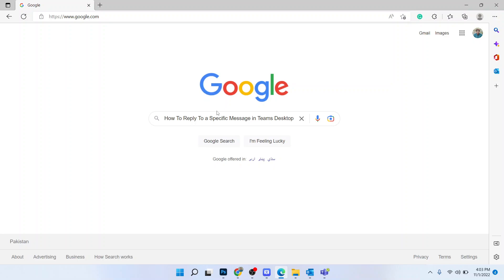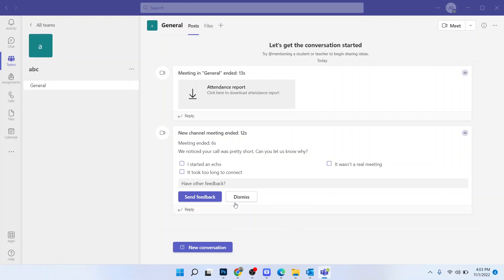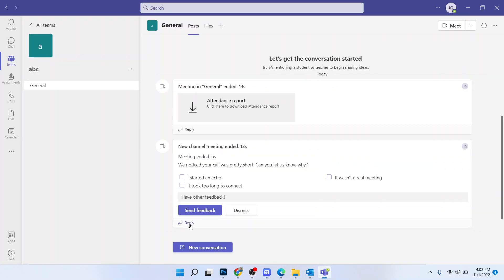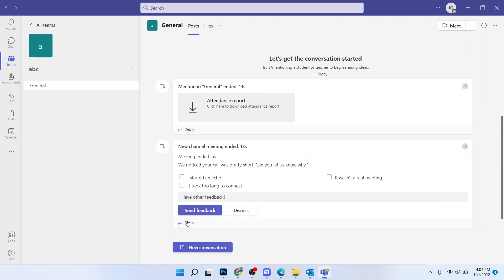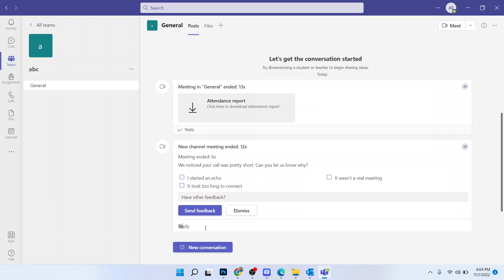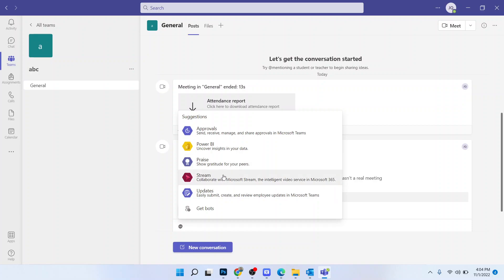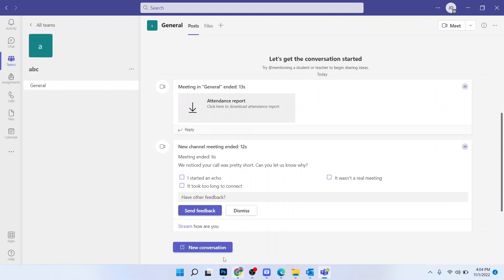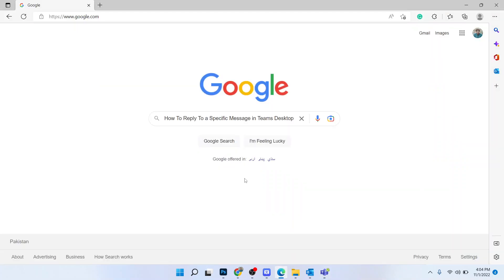How To Reply To a Specific Message in Teams Desktop | How to Reply To Particular Message in Teams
How To Reply To a Specific Message in Teams Desktop